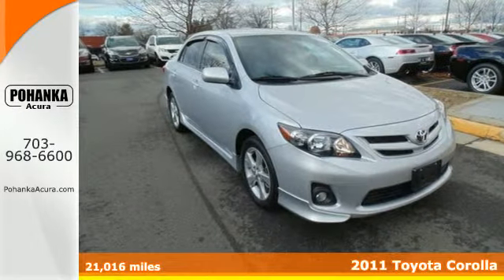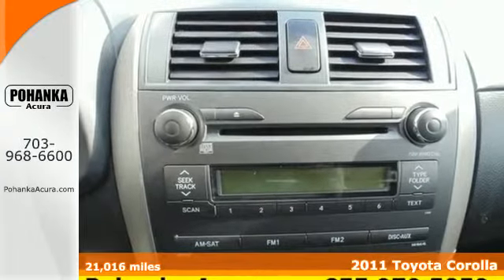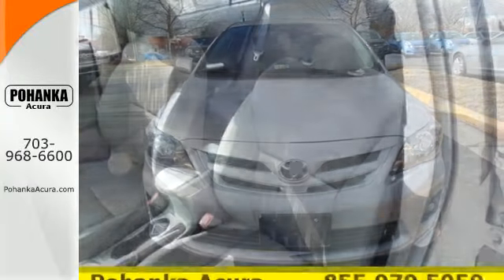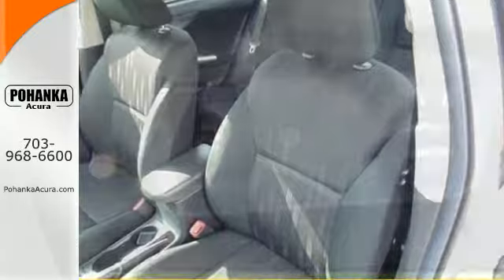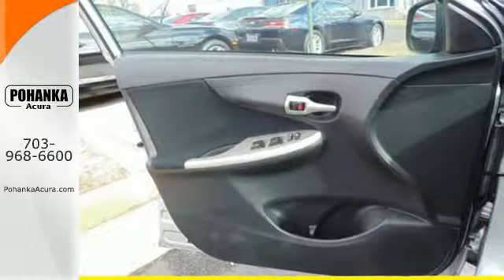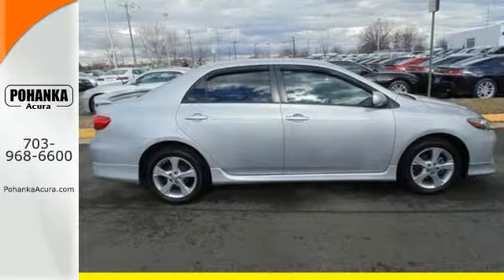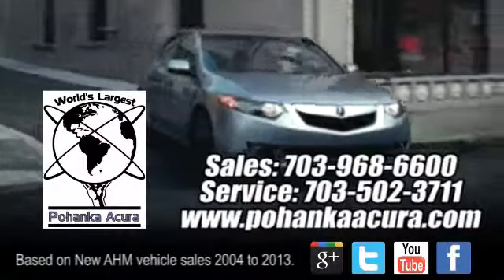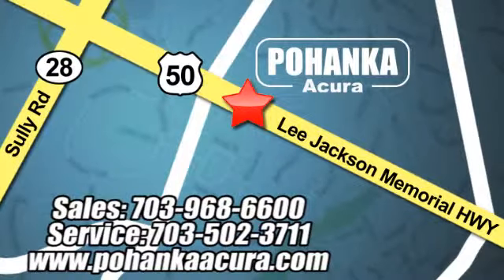2011 Toyota Corolla Fairfax VA Acura Washington-DC, MD FL009501A - SOLD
Year: 2011
Make: Toyota
Model: Corolla
Engine: 1.8L I4 DOHC Dual VVT-i
Color: Silver
Mileage: 21016
Stock #: FL009501A
VIN: 2T1BU4EE4BC637572
Silver Bullet! It's time for Pohanka Acura! When was the last time you smiled as you turned the ignition key? Feel it again with this superb-looking 2011 Toyota Corolla. Car And Driver counts it among the top ten best sellers. 4-wheel ABS, front disc and rear drum brakes, brake assist, electronic stability control, traction control, daytime running lights and child safety locks. All prices exclude taxes, title, license, and dealer processing fee of $599.00. Published price subject to change without notice to correct errors or omissions or in the event of inventory fluctuations. All features not on all vehicles. Vehicles shown are for illustration purposes only. MPG is based on 2015 EPA mileage ratings. Use for comparison purposes only. Your actual mileage will vary, depending on how you drive and maintain your vehicle, driving conditions, battery pack age/condition (hybrid only), and other factors.

Address:
13911 Lee Jackson Hwy Chantilly VA